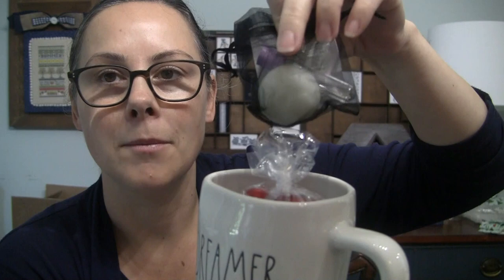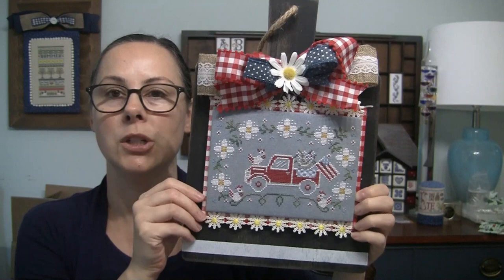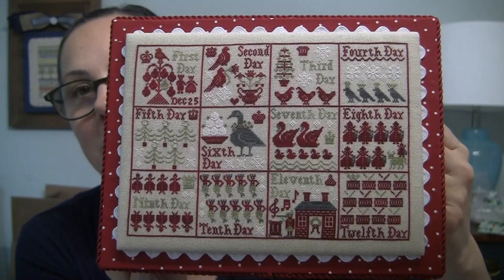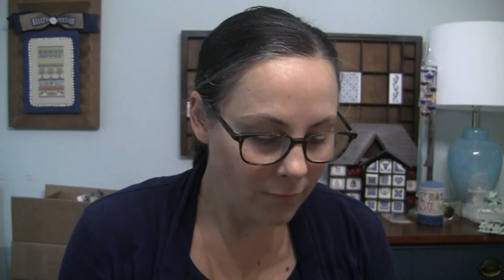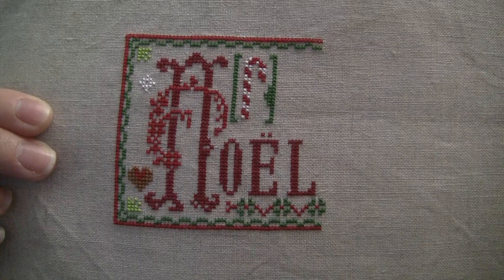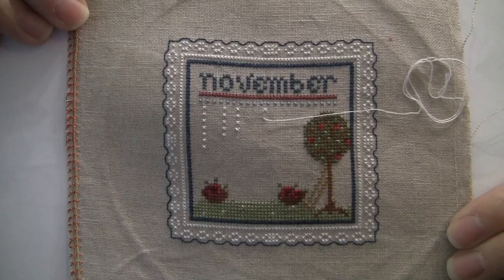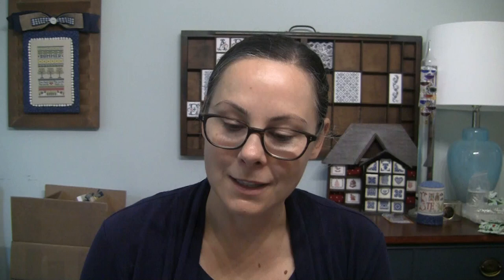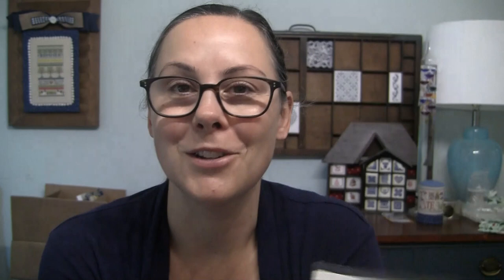Flosstube #27 October: 4 new starts & Love to Cross Stitch Retreat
The following patterns are available on blogs, shops and facebook groups that are not written in English. To read them, I use the Google Chrome browser.  When you open the page in Chrome a small popup box will show up asking if you want to translate the page.
Hitomezashi by Nan van der Storm Facebook Group SAL – She gives directions in English after the Dutch.  So just click “see more” or scroll down a little to see the English directions.
Winter SAL by Flanerie au fil des saisons – just comment on the post to join the SAL. Mimi will email you the pdf pattern
Noel SAL by Flanerie au fil des saisons – just comment on the post to join the SAL. Mimi will email you the pdf pattern